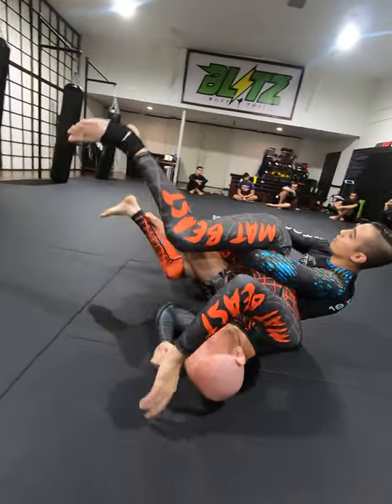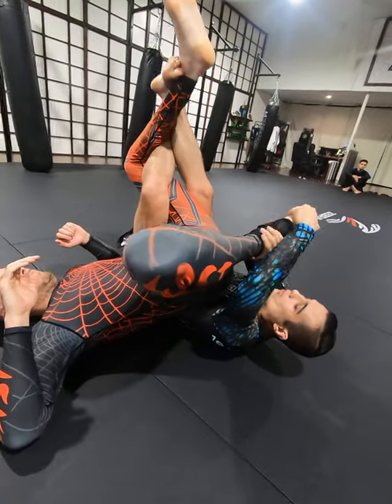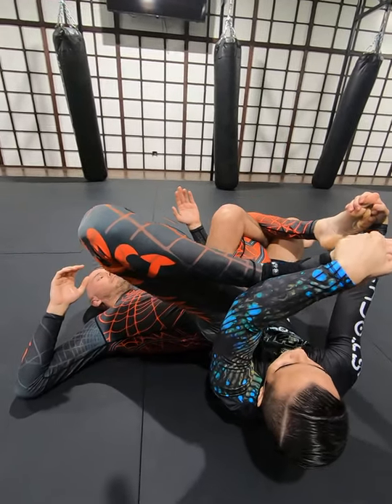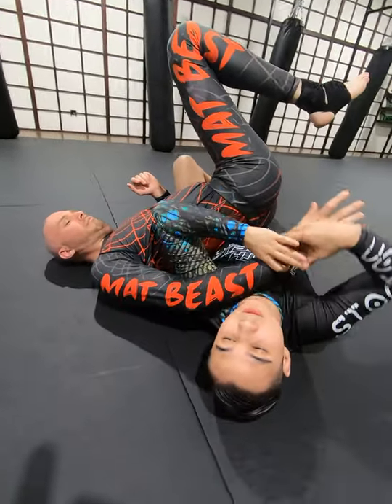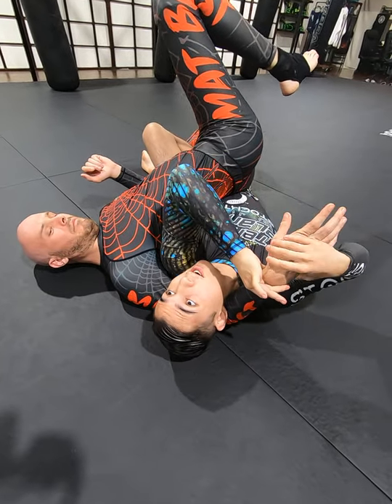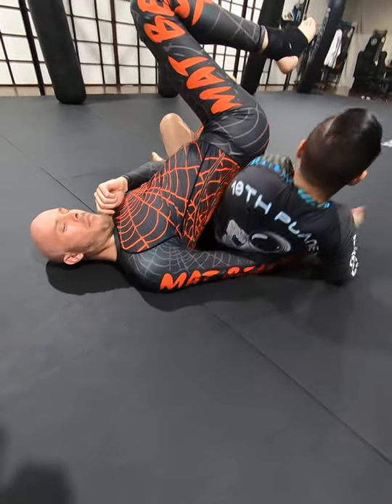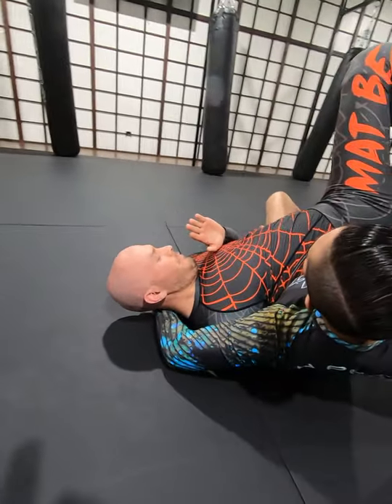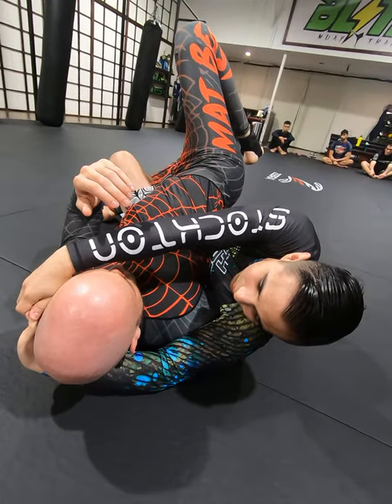Truck to Twister Submission Eddie Bravo Style 10th Planet Jiu Jitsu No Gi BJJ